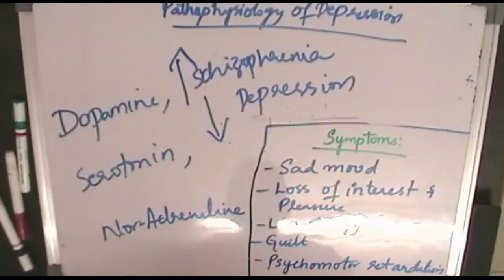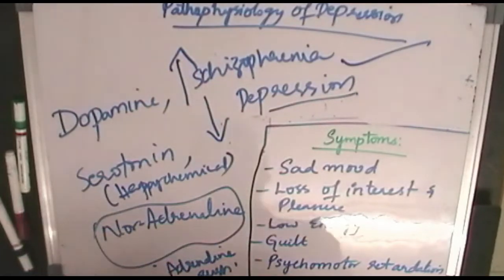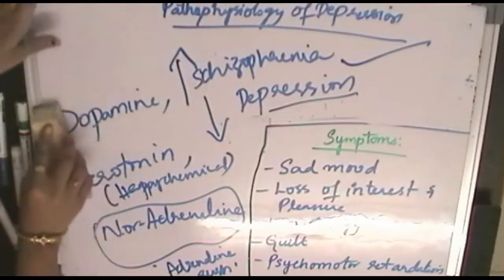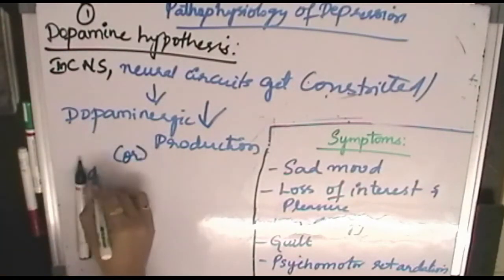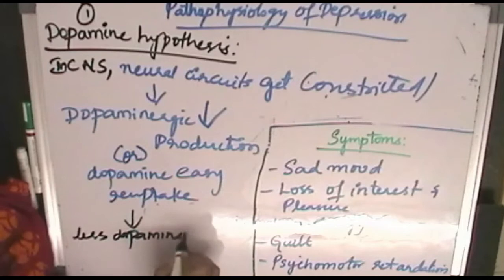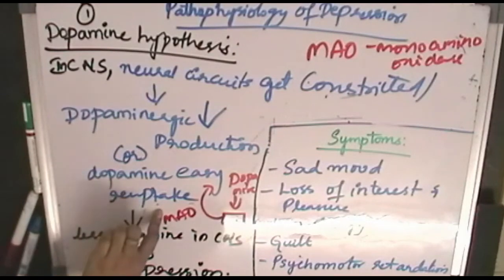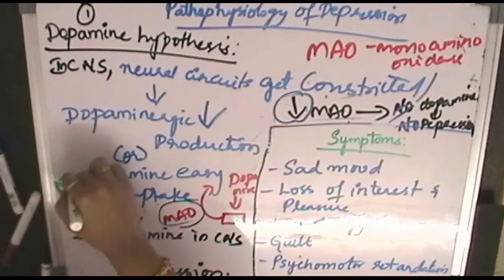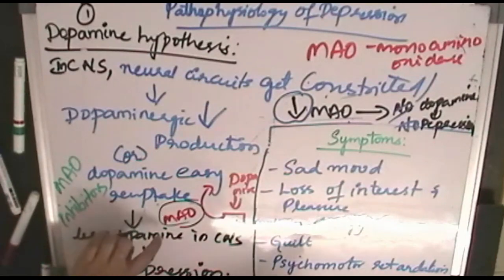Pathophysiology of Depression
Pathophysiology of Depression By Dr.Mounica- Useful for For Pharmacist ,GPAT,Drug Inspector and Other Pharmacy Related Govt.Jos